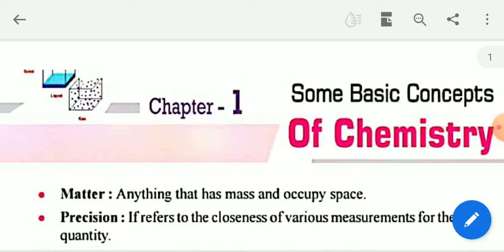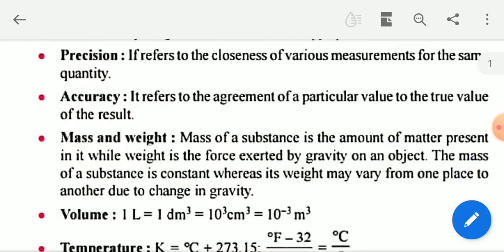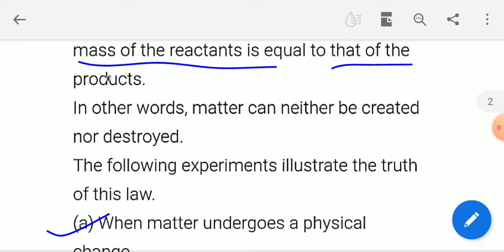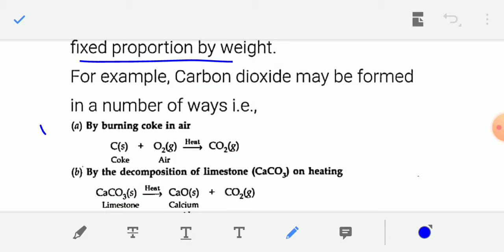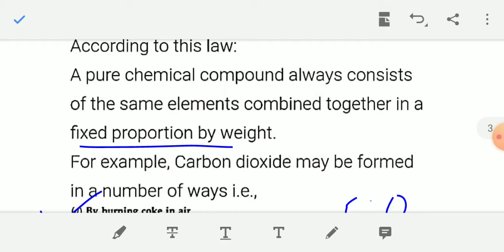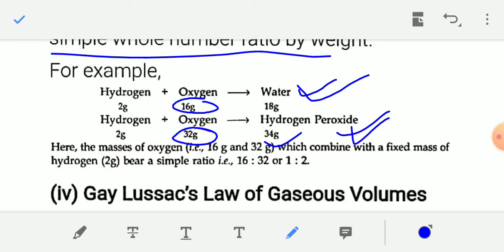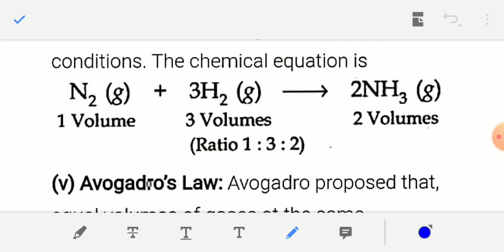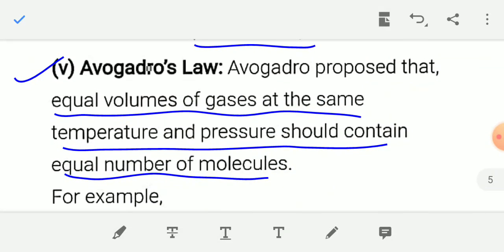Ch-1- Some basic concepts of Chemistry part 1// Class 11 Chemistry